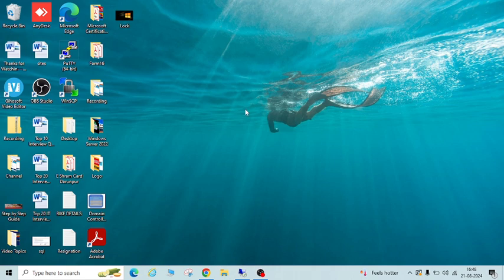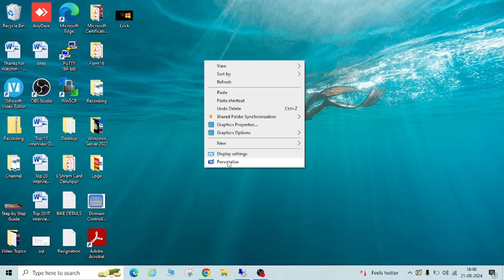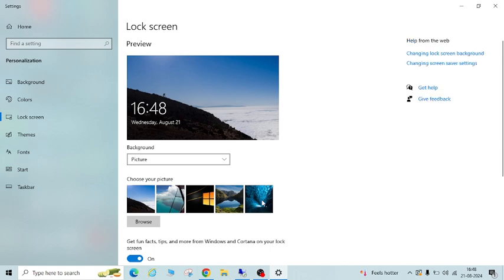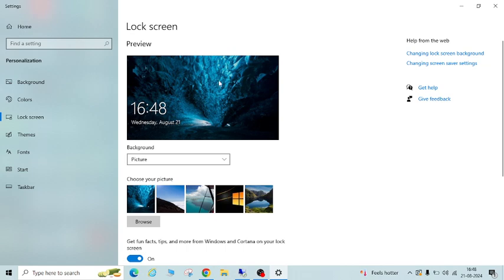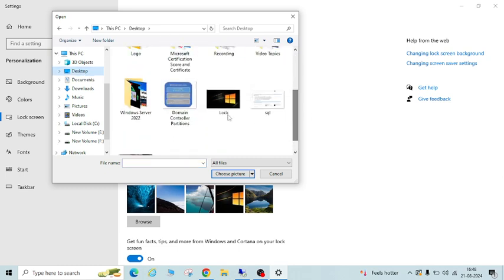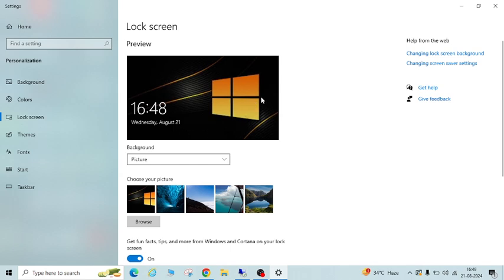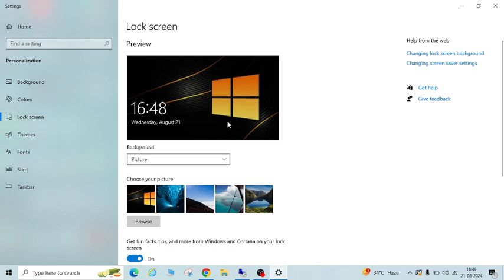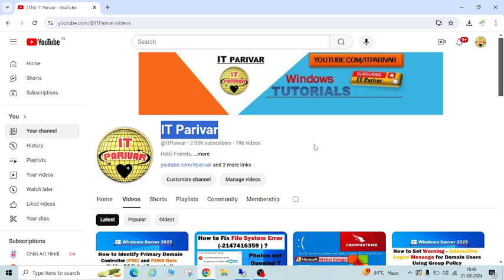Set Your Photo as Lock Screen Wallpaper || Windows 10, 11, 8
Hello Friends,
In this Video i have tried to explain step by step about how you can Set Your Photo as Lock Screen Wallpaper. I hope this video will  be helpful for you.

How to set your photo as Lock Screen Wallpaper.
How to set lock screen wallpaper.
How to change lock screenwallper.
How to set windows lock screen wallpaper.
How to change Lock Screen Wallpaper in windows.

      IT Parivar